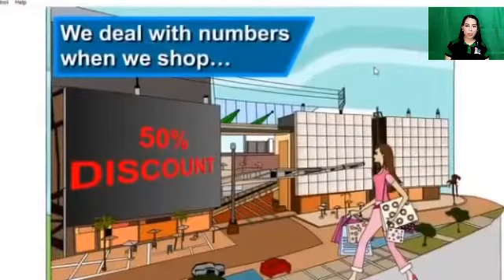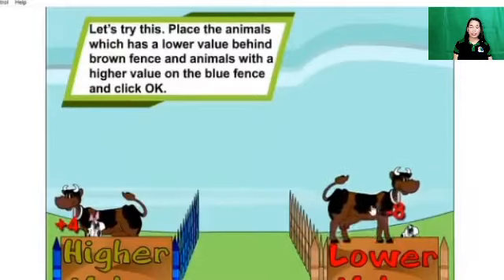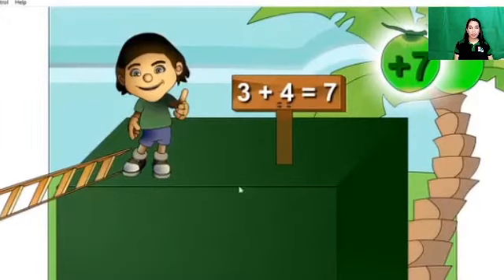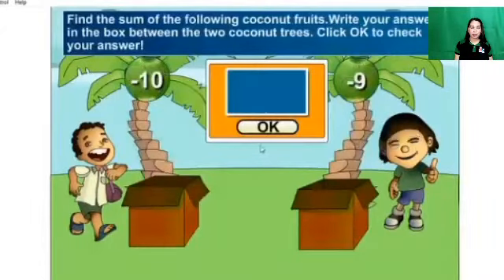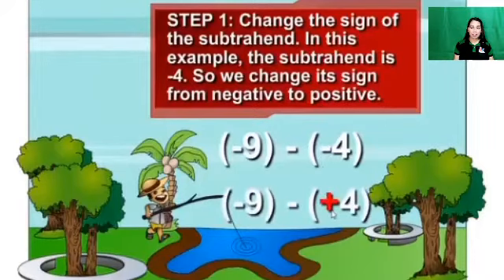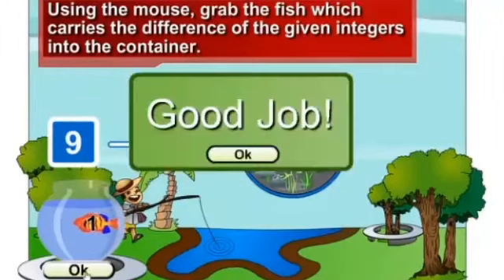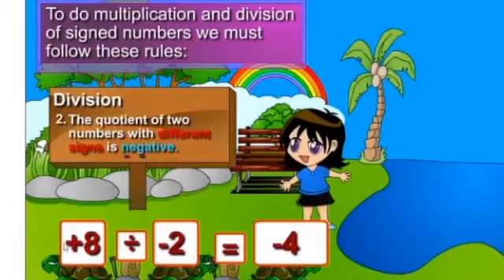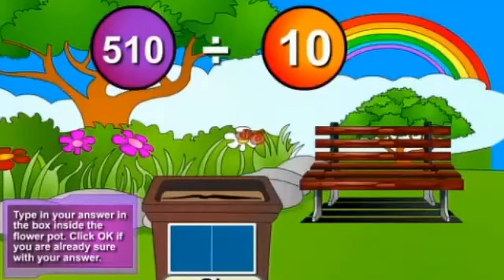LS-3 Mathematical and Problem solving :Addition & Subtraction,Multiplication & Division of Integers